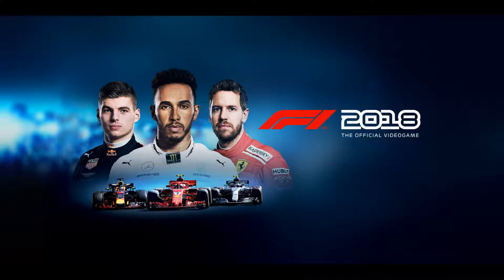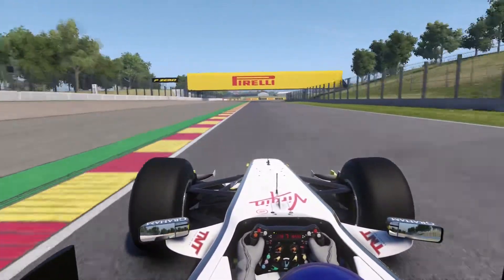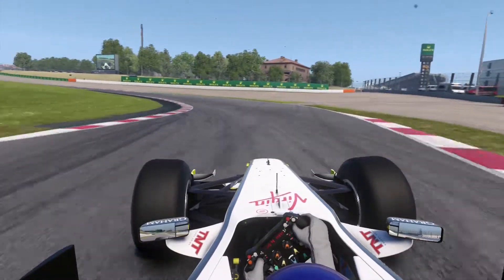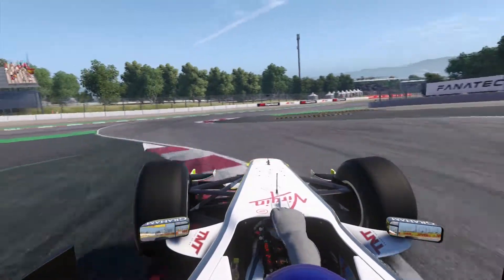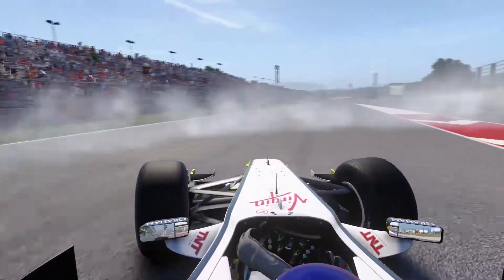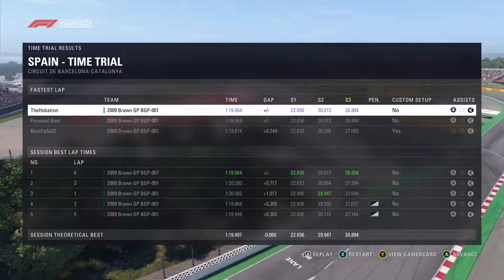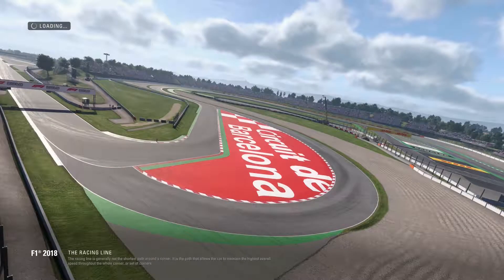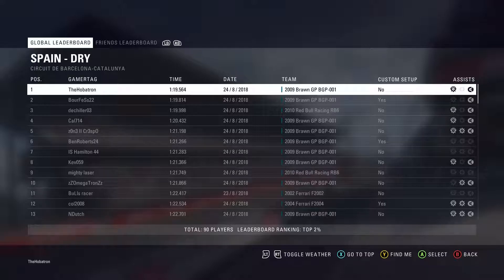F1 2018 - WORLD RECORD TIME WITH THE BRAWN BGP001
This car is *SO* good.